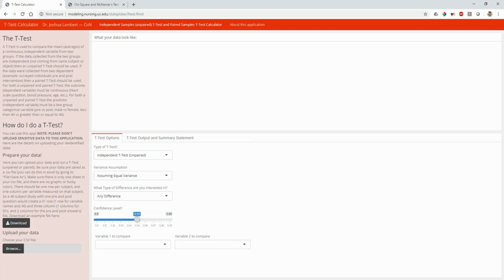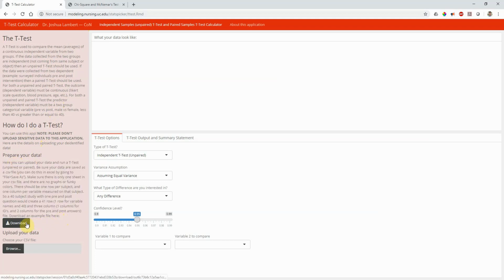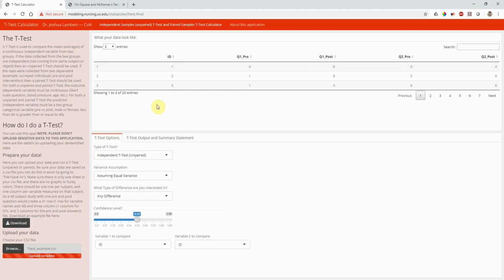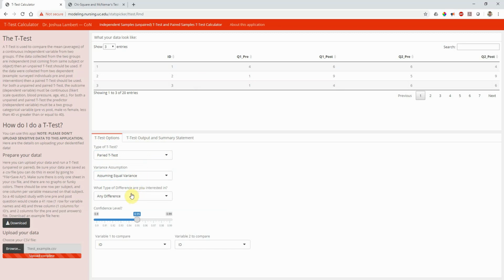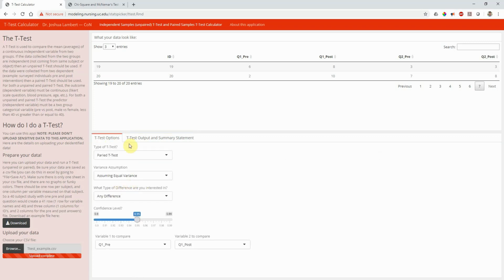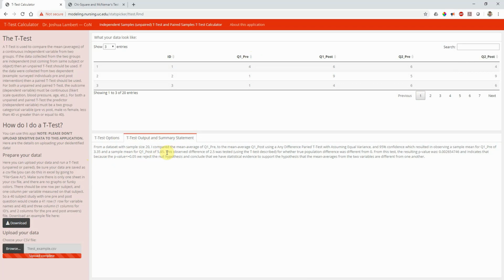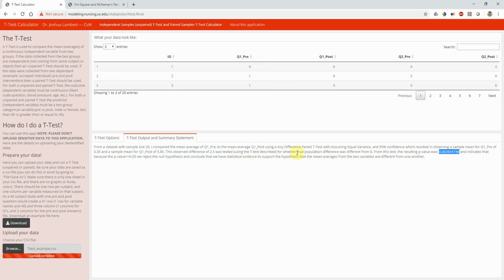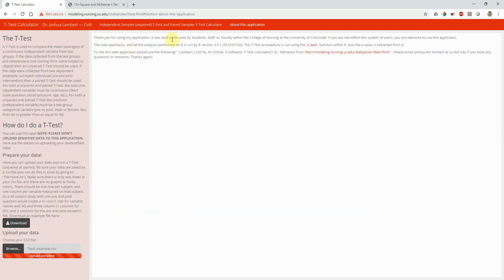An Online Unpaired and Paired T-Test Calculator